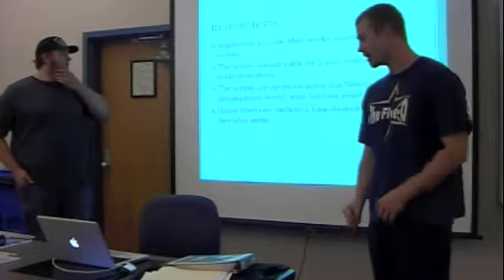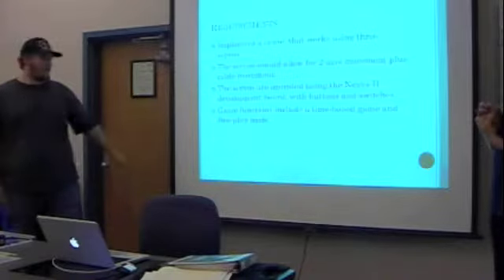Crane Game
Keenan Kugler, Jacob Lincoln